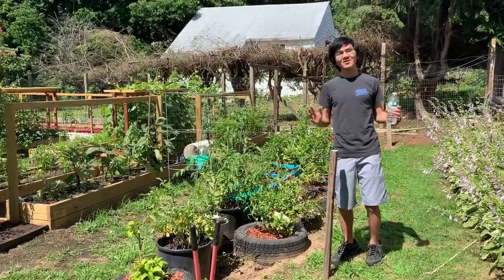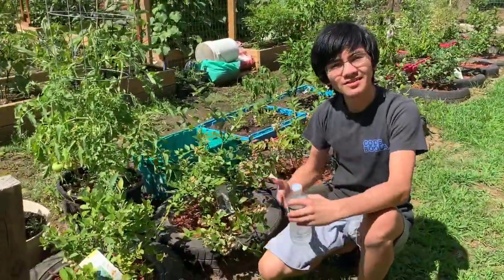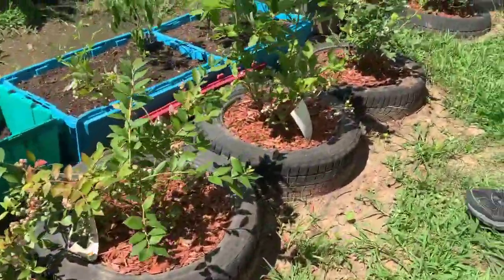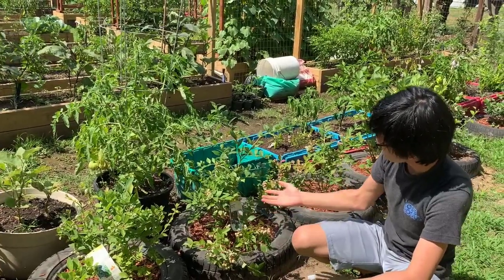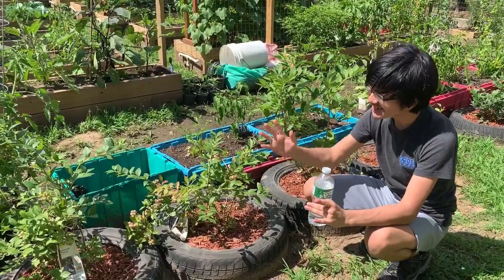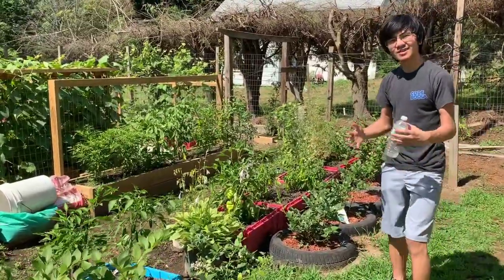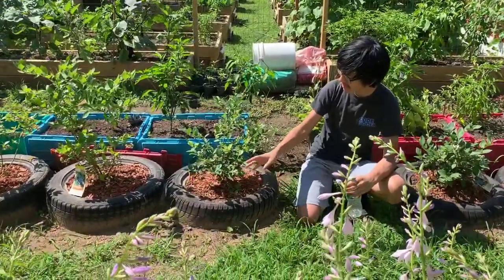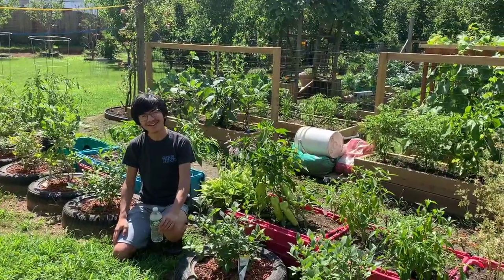Growing Blueberries In My Mom's Garden | Episode 17 Aiman's Backyard Organic Gardening Vlog 2020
This is the 16th episode in the new video series of gardening vlogs for 2020 by  young gardener Aiman.  Unlike the previous episodes which showcased the tour of the home garden on a periodic basis, the next few episodes will exclusively deal with individual vegetable, plant and fruit trees.

In this video, Aiman talks about the different species and varieties of Blueberry plants.  There are five major varieties of blueberry grown in the United States: lowbush, northern highbush, southern highbush, rabbiteye and half-high. Of these, northern highbush blueberry varieties are the most common types of blueberries cultivated throughout the world.  The blueberries in Aiman's mom backyard gardens are all Highbush - Jubilee, Legacy, Bluejay and Elliott.

There were previously only 2 bushes of blueberries, but after seeing Aiman, his siblings, friends, family members and relatives spent over $200 on blueberries after a camping session in 2016, Aiman's dad decided that it could be beneficial and cost effective in the long run and down the road if they were to plant a lot of blueberries in their backyard.  You can watch that video here:
( Pick Your Own Blueberries At Ellsworth Hill Orchard & Berry Farm, New York)
(Blueberry Picking ... 'Tis Time To Pay! | Camping w/Aiman 2016 P9)

Luckily, towards the end of the summer season and going into the colder Fall season, Aiman's dad saw a bunch of blueberry plants on sale at 70% off (either at Home Depot or Lowes not really sure) so he bought another 7 plants.

A Short Guide How To Plant Blueberries:

Spacing and planting blueberries - In most areas, it's ideal to plant blueberries in the fall or spring. You can plant blueberry bushes as close as 2 or 2.5 feet apart to form solid hedgerows, or space them up to 6 feet apart so they grow individually. If you plant in rows, allow 8 to 10 feet between the rows.  Blueberries prefer acidic soils.

In most areas, it is ideal to plant in the fall or spring although in many regions you can plant year round. Select a sunny location with well-drained soil that is free of weeds and is well-worked.

If you purchased containerized blueberry plants, remove from pot and lightly roughen up the outside surface of the root ball. Mound the plant’s top soil about 1/2 inch higher than the existing ground and firm around root ball.  Then mound soil up along sides of exposed root mass and water in well.

Blueberries do best with 2-4 inches of mulch over the roots to conserve moisture, prevent weeds and add organic matter.

Once established, blueberries like acid fertilizers such as rhododendron or azalea formulations.

It's ideal to fertilize once in early spring and again in late spring.

Funfacts:  Did you know that the modern blueberry is a 20th-century invention? Before the 1900s, the only way to enjoy these North American natives was to find them in the wild. Then, scientists started to unlock the secrets of cultivating blueberries.  Blueberries will live and produce for 40 to 50 years.  Blueberries also do well in patio containers and offer a great way for apartment and condo dwellers and those with little or no yard to enjoy blueberries.

If you're interested in watching the 1st makeover for their garden from 2010 or about ten years ago, these 2 videos, "My Mom's Backyard Garden" and "How My Dad Transformed My Mom's Garden" are very popular.

Stay tune for Episode 17 coming up soon...

Here are the first few videos in this series:

Part 1 | Spring Is Here So Let's Get This Garden Started
Part 2 | My Mom's Garden Makeover & Improvements In Progress
Part 3 | 1st Week Of May & It Is Time To Start Planting
Part 4 | Snowing On 2nd Week Of May? & Our Greenhouse
Part 5 | Companion Planting & Progress 3rd Week Of May
Part 6 | How To Build An Amazing Trellis For Raised Garden Bed For Under $20
Part 7 | The Veggies Are Growing Really Fast